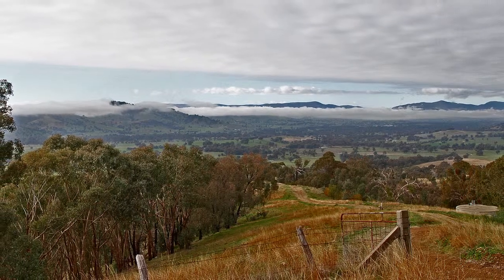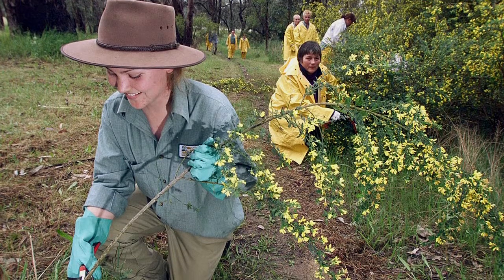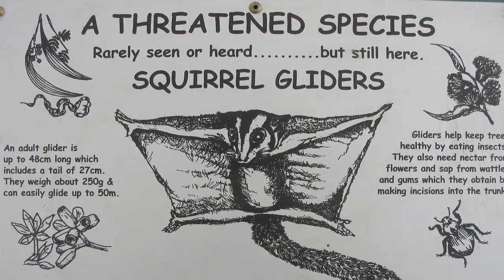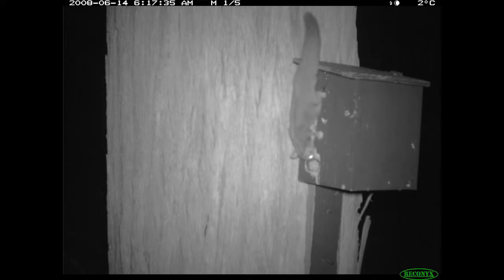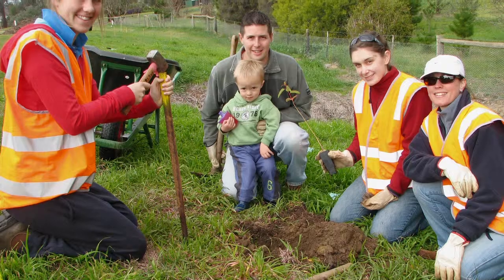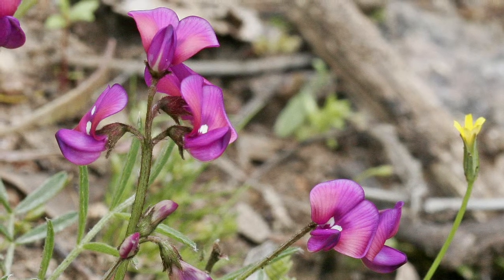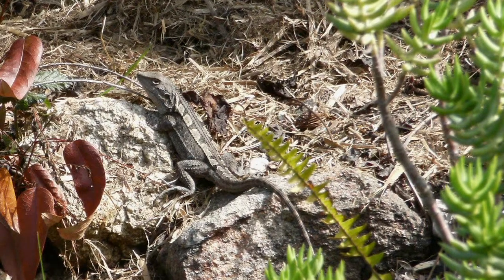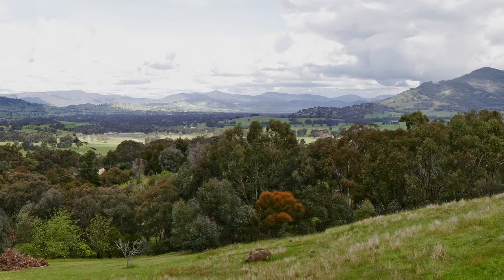Baranduda Landcare Video High Quality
A high resolution video about the Baranduda Landcare group this is best viewed in full screen mode - double click the video to achieve that.